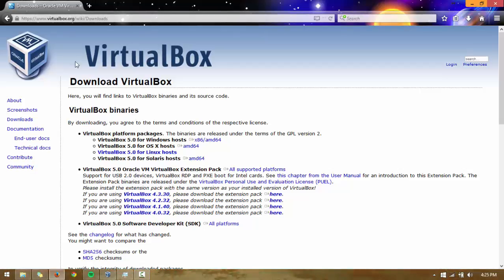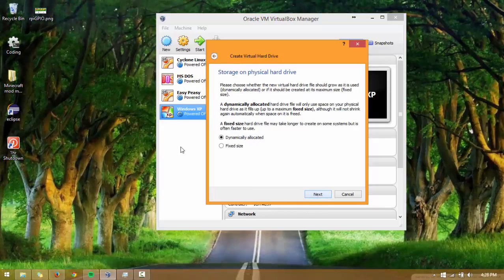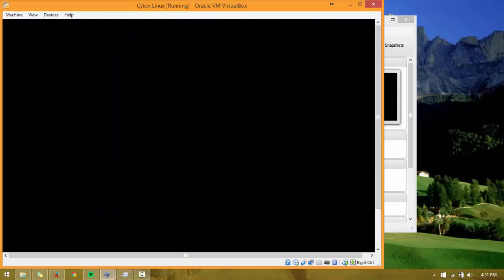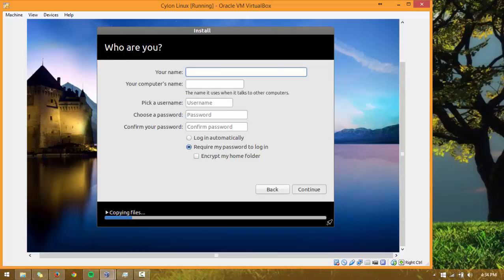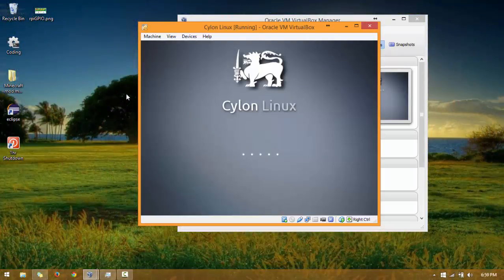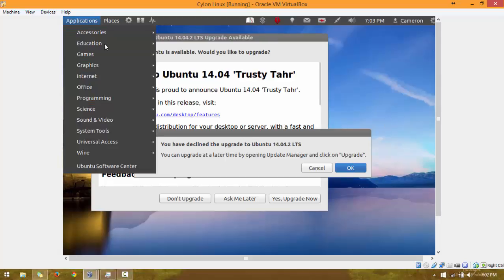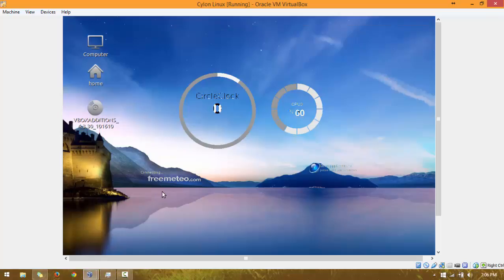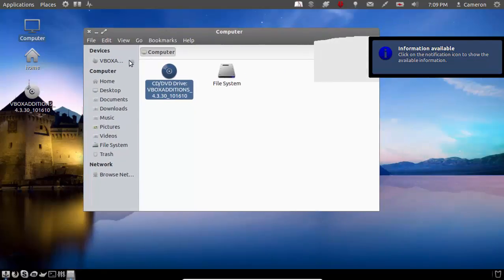How to use VirtualBox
This is a nice tutorial for how to make a virtualbox specifically using Oracle VM VirtualBox.